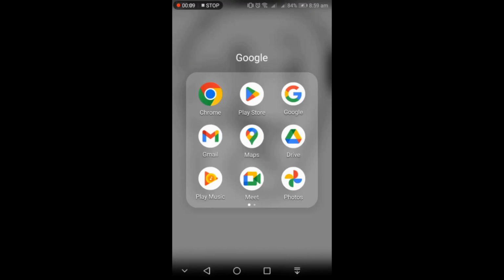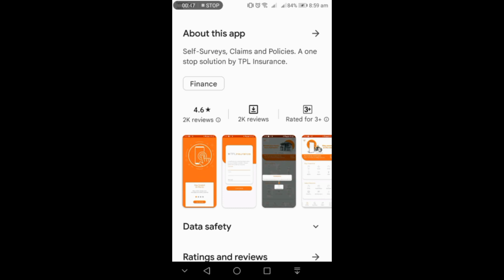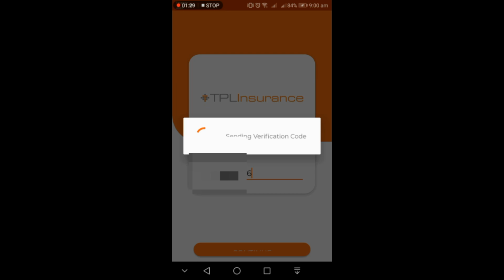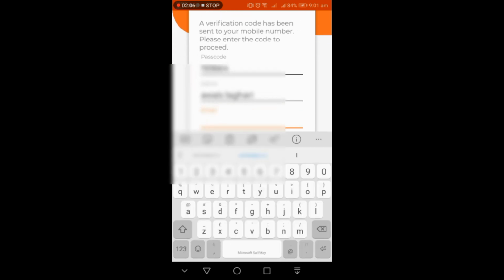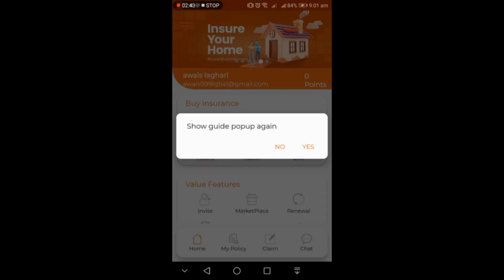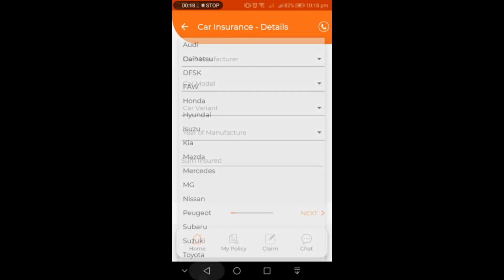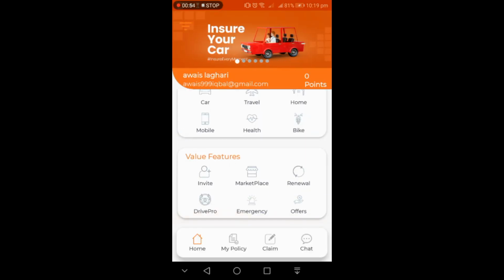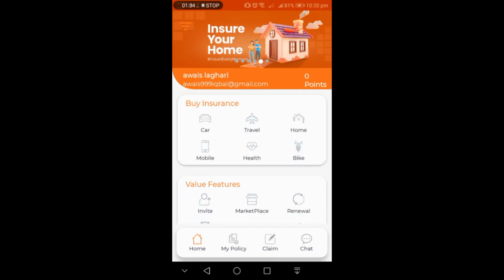Car insurance app review | Get your Car insurance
Hi dear audience today m going to share very special and important video about car insurance, so watch complete this video and never miss any part of the video. In this video am going to tell you how to make sure insurance of cars through a app at home. It's easy and simple.